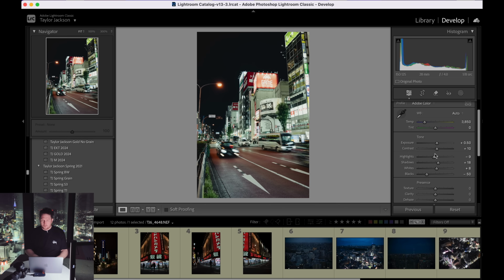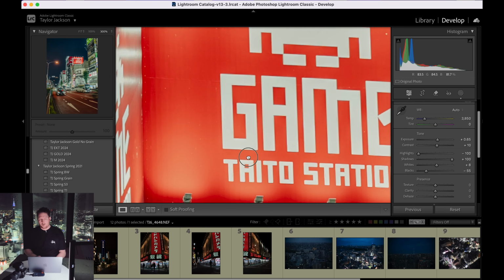Nikon Z6 III Low Light Examples (FREE RAW FILE DOWNLOAD!)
Get the raw files here if you have a free account on my
These photos shot on the Nikon Z6III with the Tamron 28-75mm f2.8 G2.